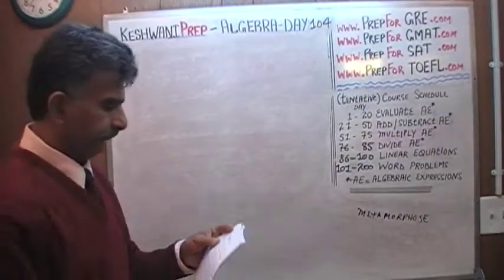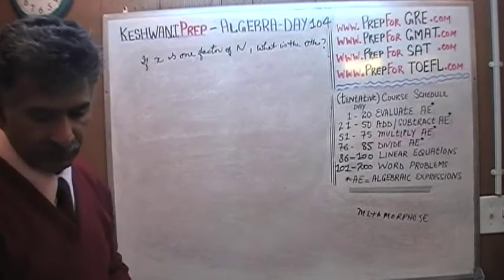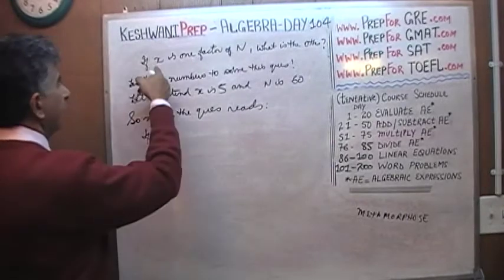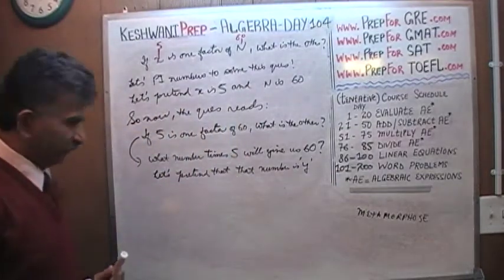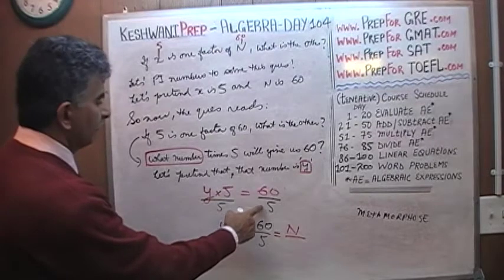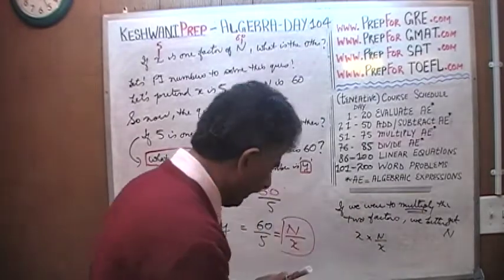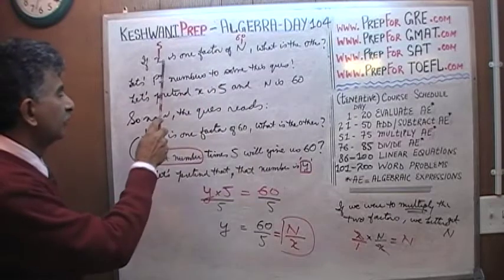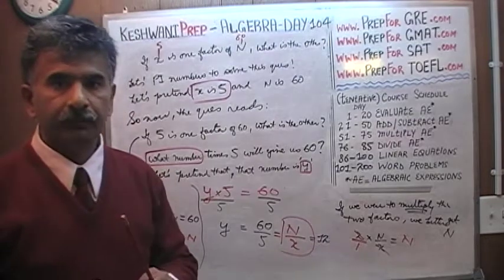Algebra Word Problems Day 104 - Online Prep Tutor - GRE, GMAT, TEAS, SAT, ACT, TOEFL, and IELTS